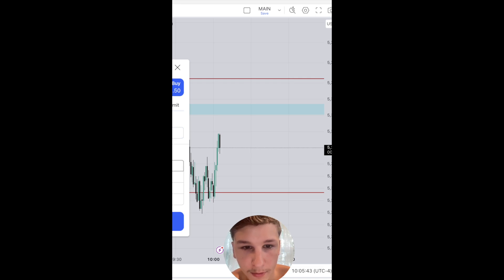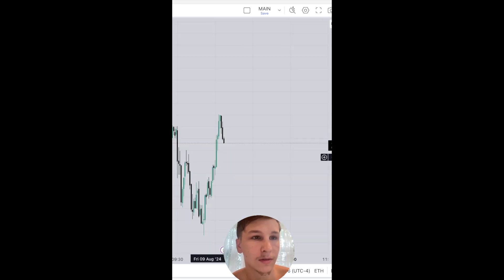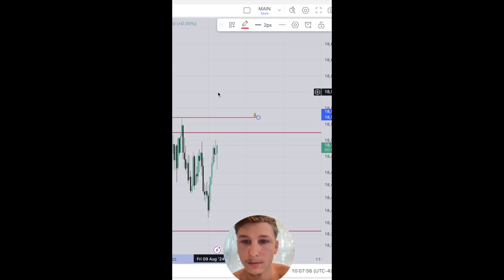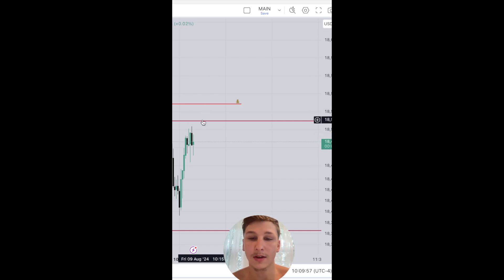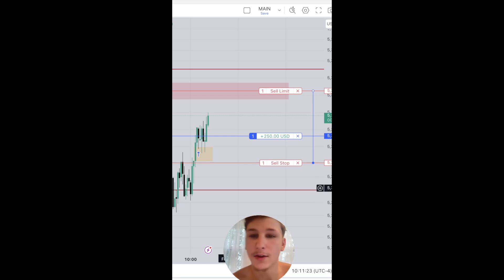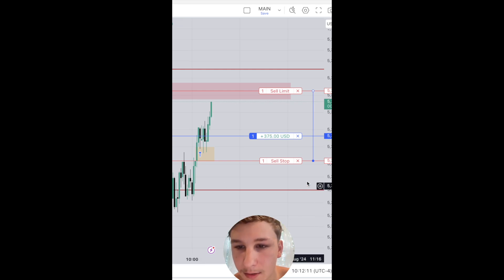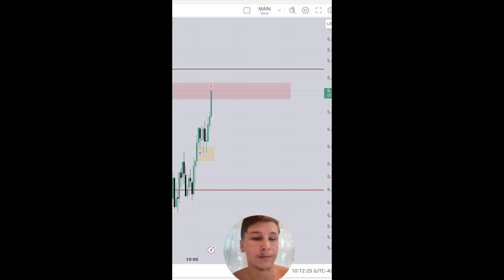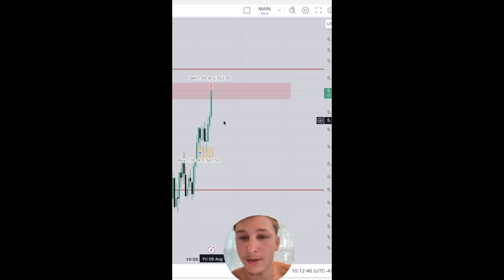This is the best trading clip you will ever watch - Taking a win and then stepping away